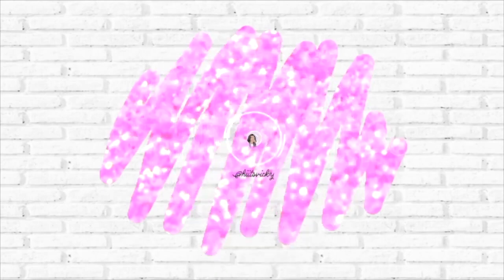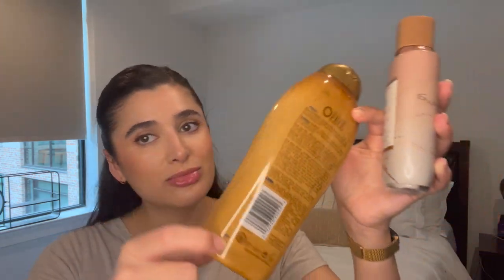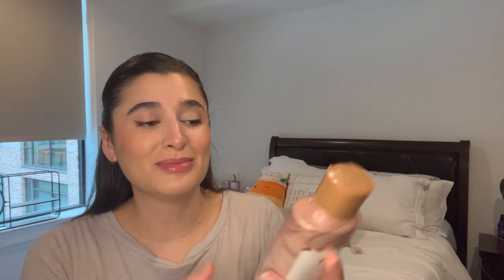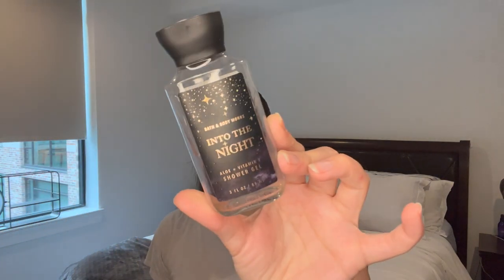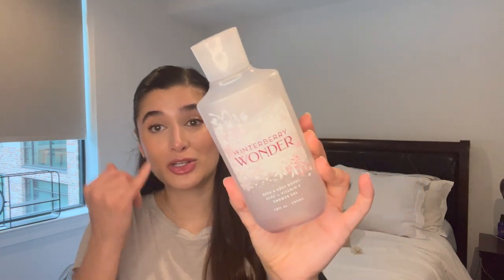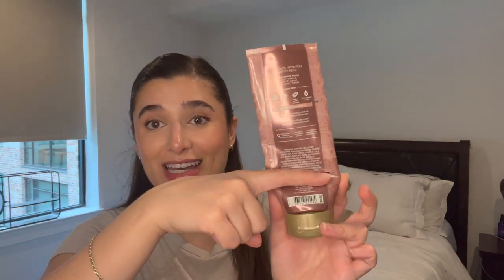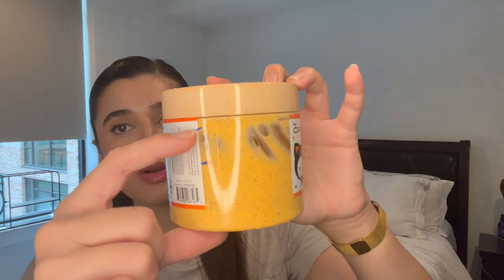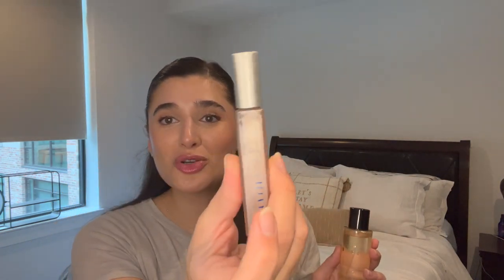❄️WINTER PROJECT USE IT UP FINALE❄️ HOW MUCH DID I USE?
Hi everybody! Today I’m bringing you my Winter Project Use It Up Finale. Hope you enjoy!